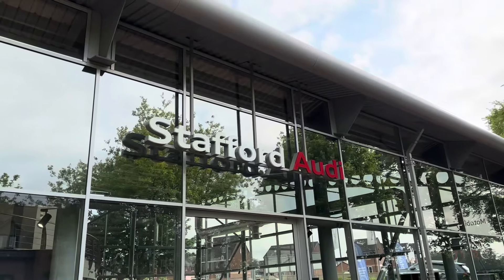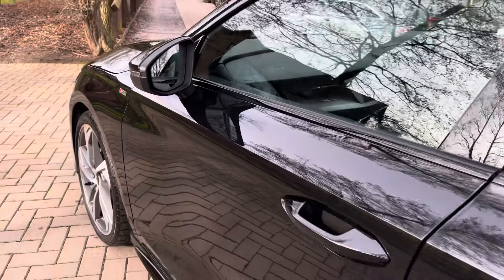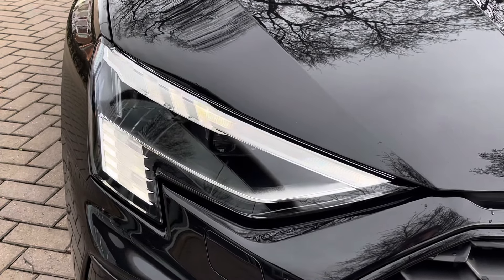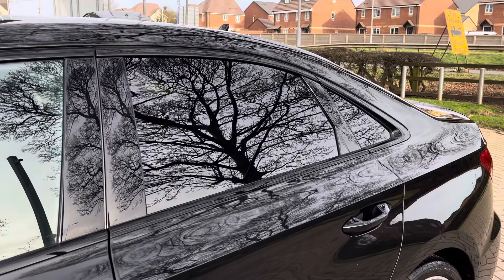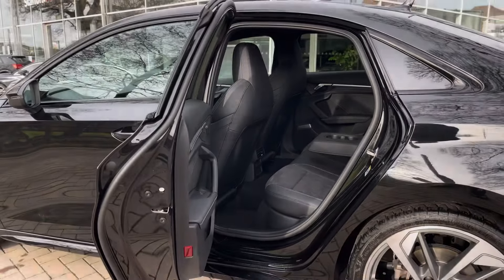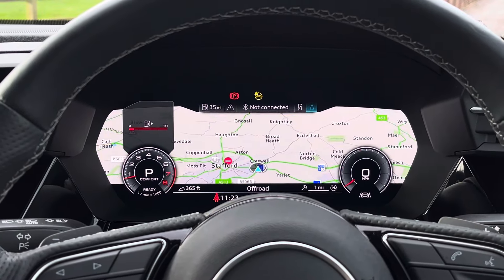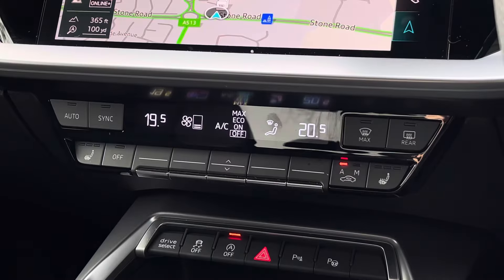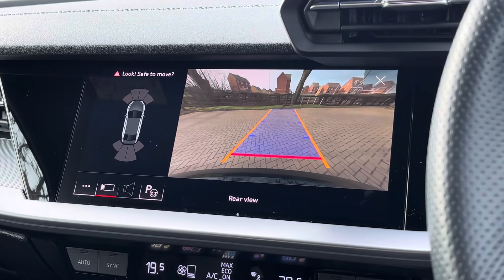Approved Used Audi A3 Saloon Edition 1 35 TFSI 150 PS S tronic | Stafford Audi